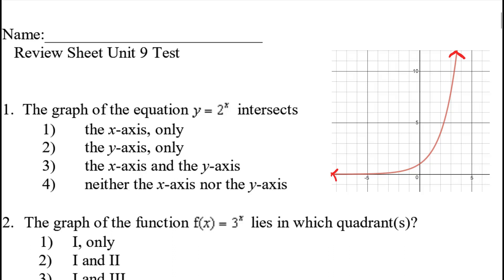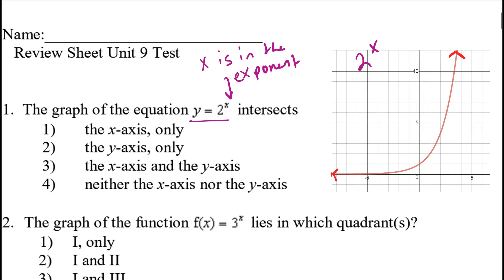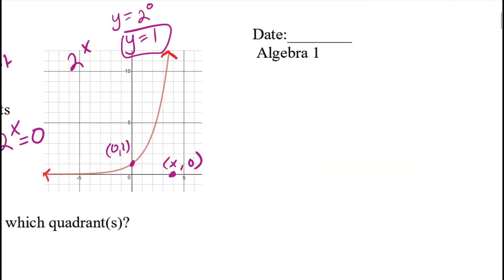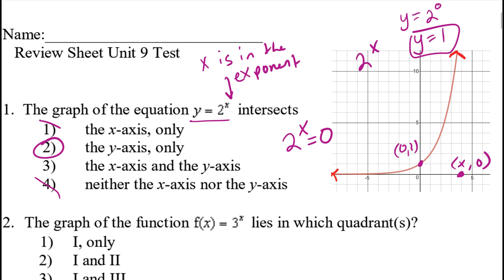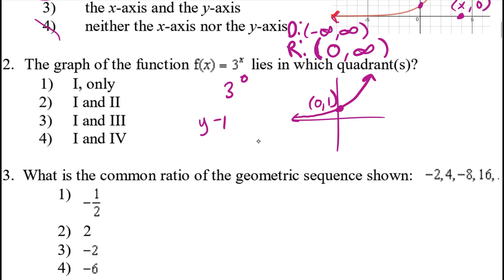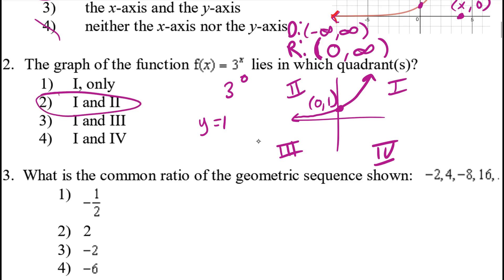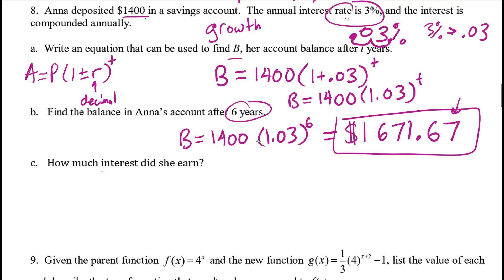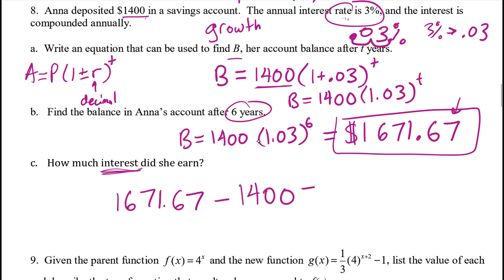Exponential Review Packet (#1-10)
Jump to whichever question you need help with.

1. 0:00 (also a short discussion of domain and range)
2. 4:05
3. 4:42
4. 6:00
5. 7:34
6. 9:29
7. 11:14
8. 13:08
9. 15:50
10. 18:31